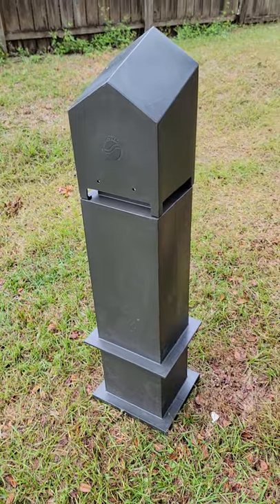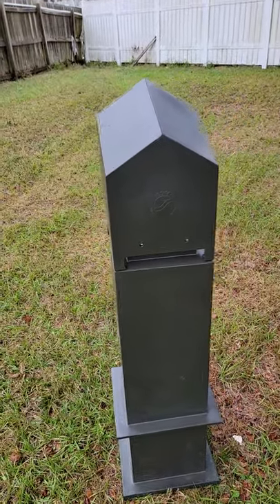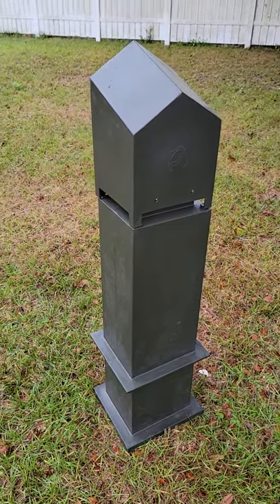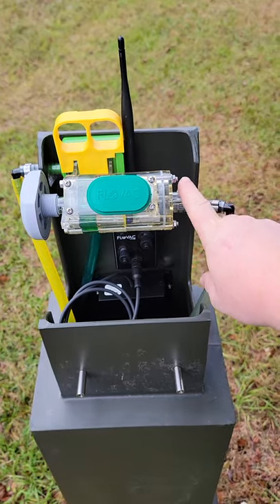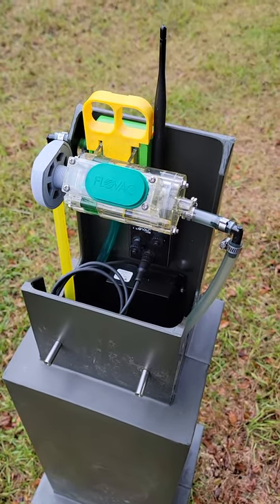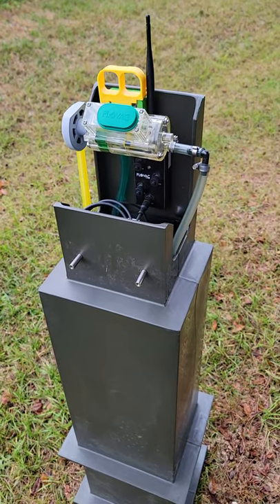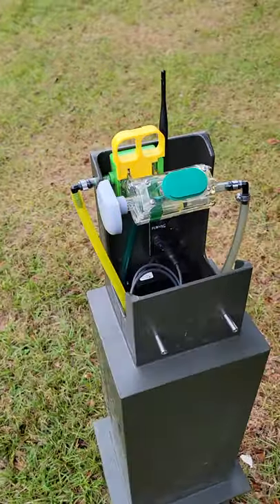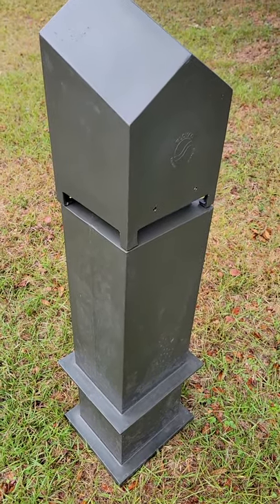Dedicated Air Terminal w/Options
Take a quick tour of our dedicated air terminal with Director of Americas Operations Michael Pringle. How could this make your life easier?